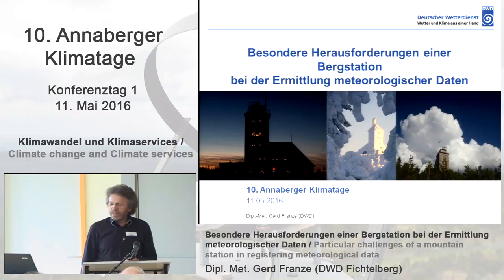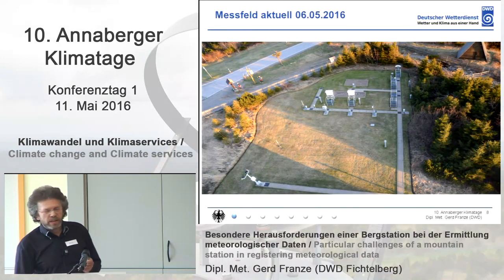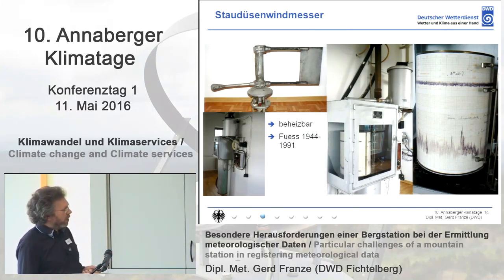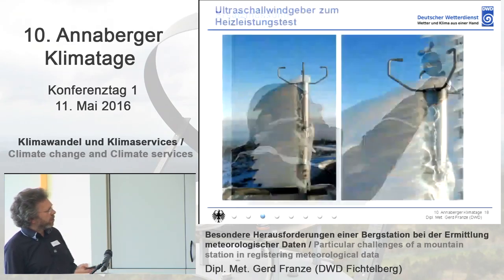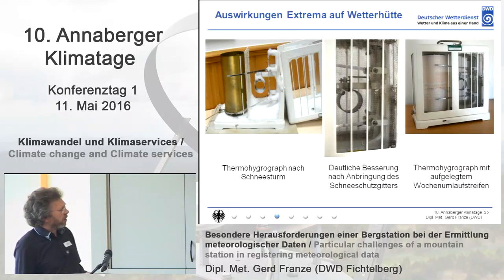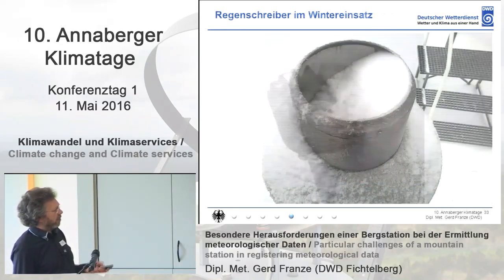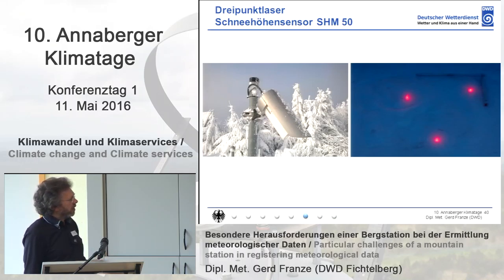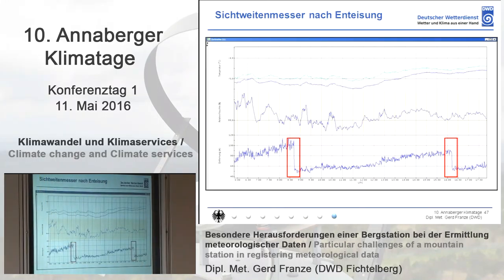Gerd Franze (DWD Fichtelberg) - 10th Annaberg Climate Days 2016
Speaker: Dipl. Met. Gerd Franze, Deutscher Wetterdienst Fichtelberg

Topic: Particular challenges of a mountain station in registering meterological data.